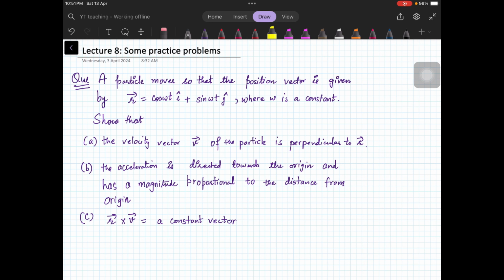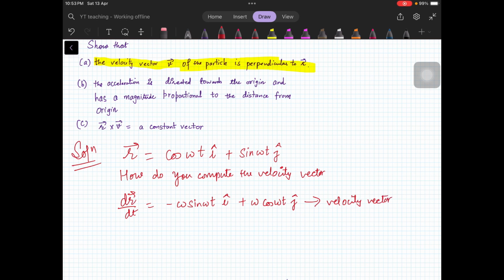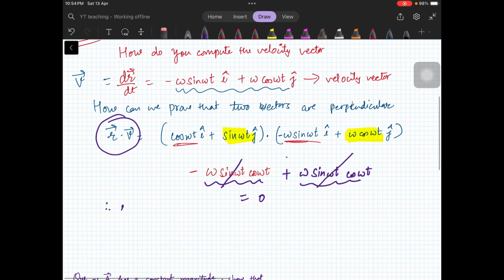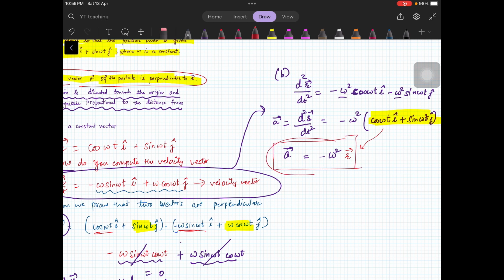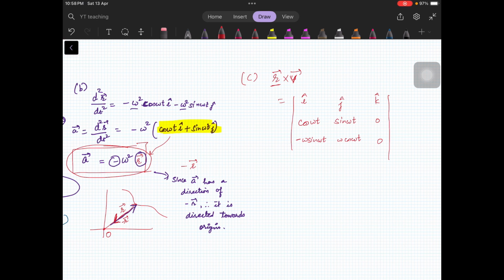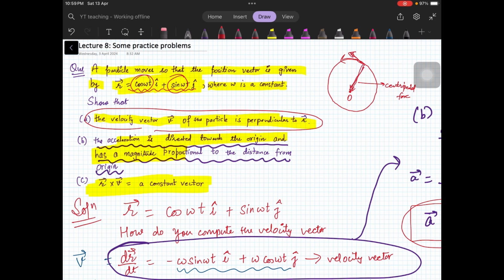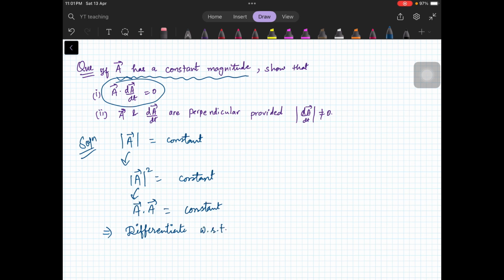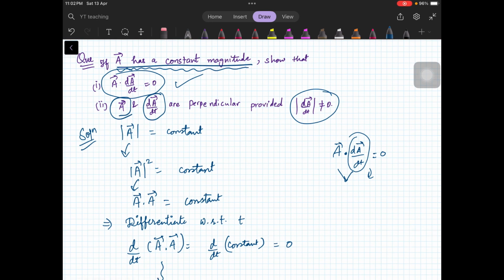Lecture 8 Some practice problems